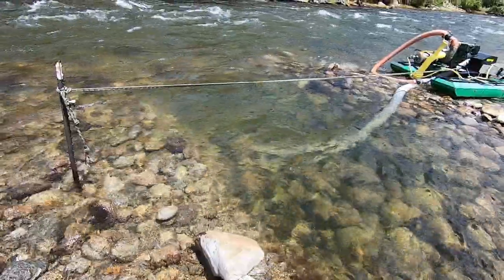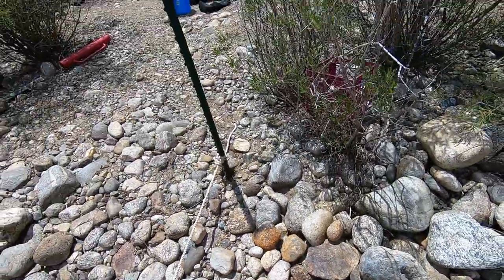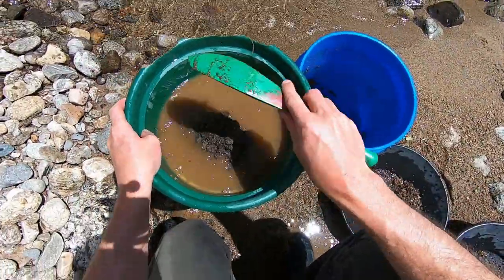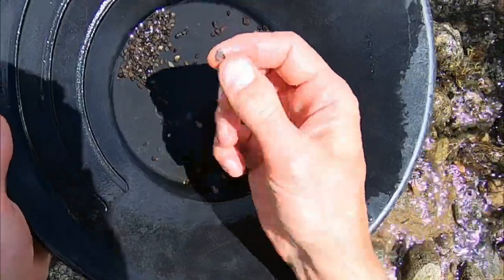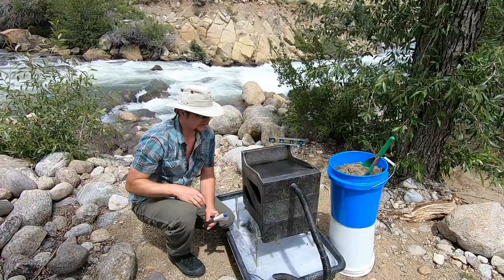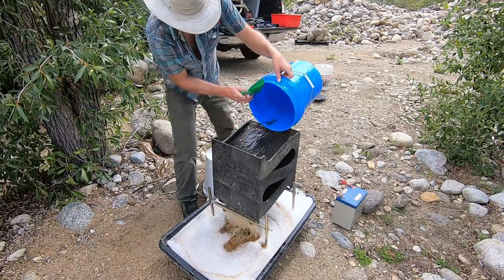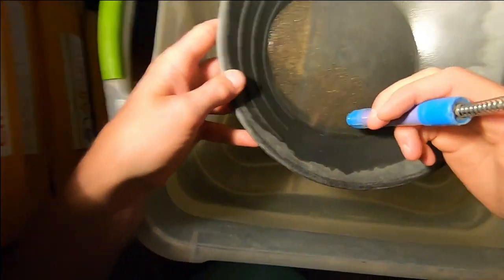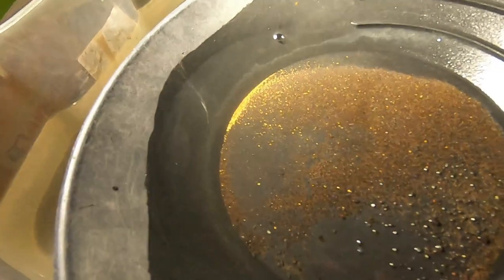Prospecting the Golden Paystreak!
The gold dredge is in the river and we are on the edge of the loaded paystreak!
Today we head out gold dredging on a private gold mining claim.   We do some digging, diving and run the gold cube for a final cleanup!

Gold prospecting can be a real challenge but when you finally get on the gold line! You will be rewarded!
We get a nice pile of Colorado Gold!

                                                GET SOME!